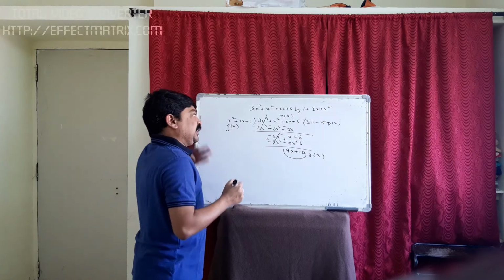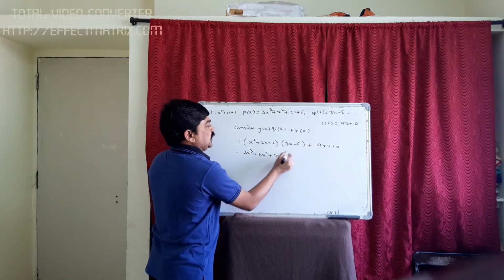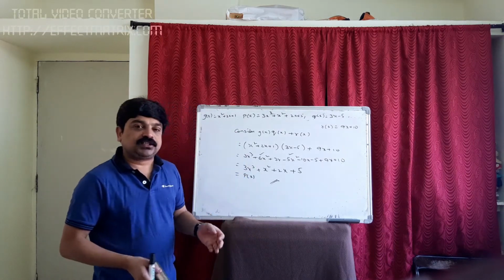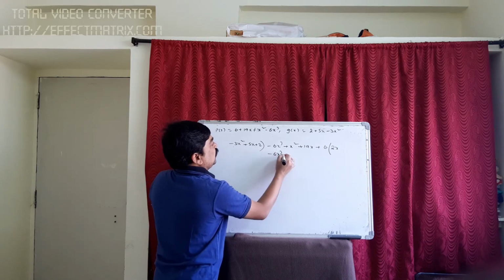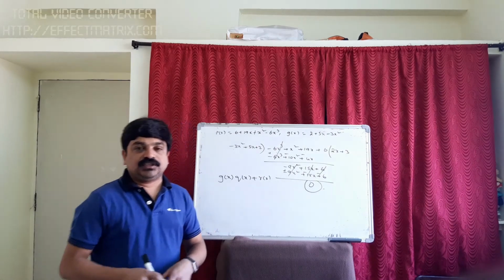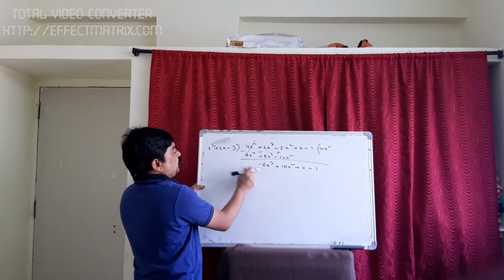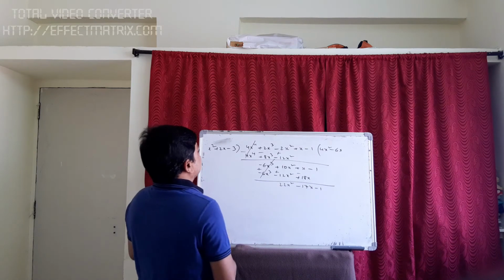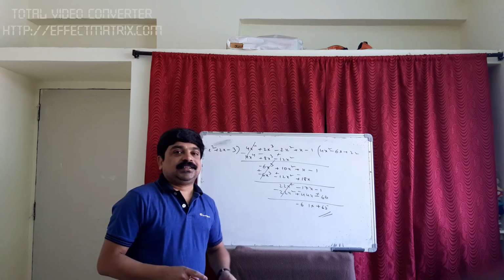CBSE Class 10 - Polynomials - 5